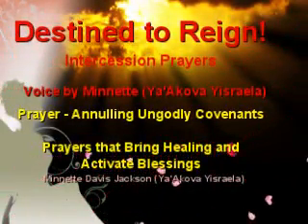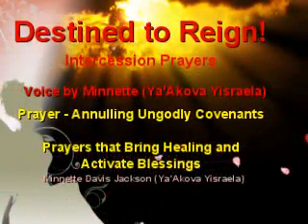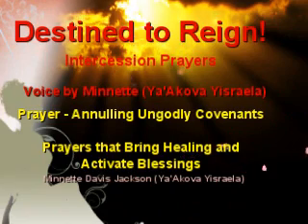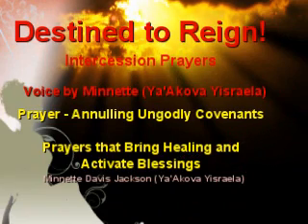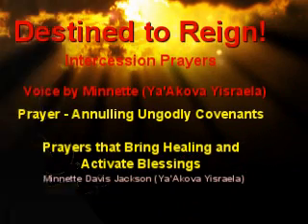Prayer - Annulling Ungodly Covenants